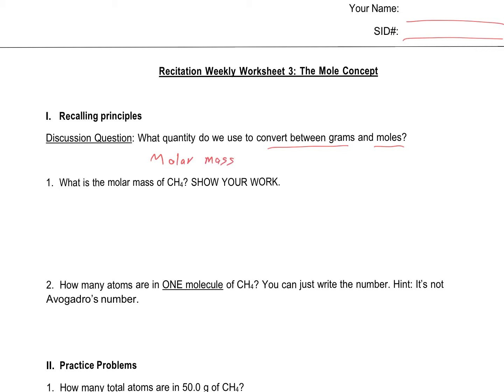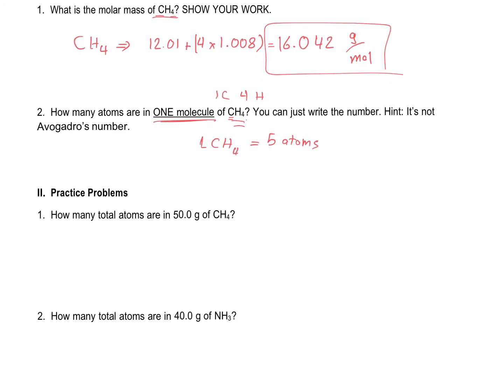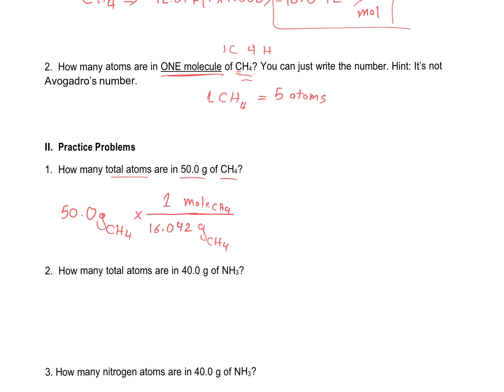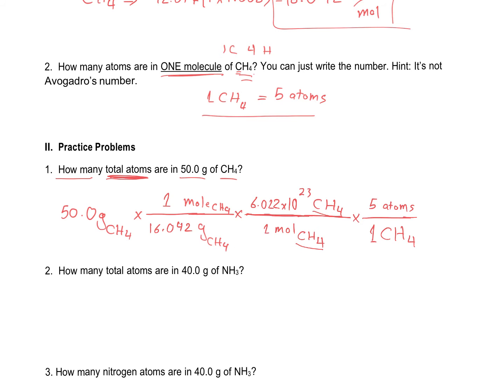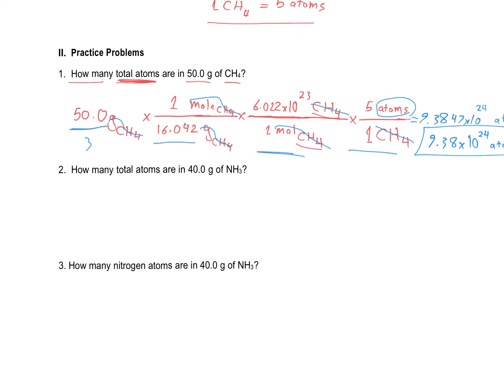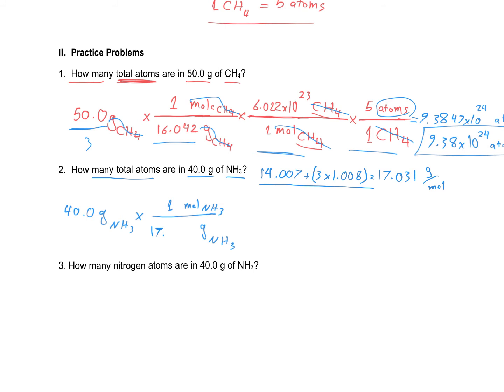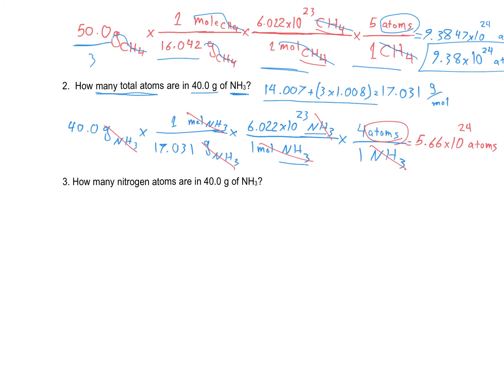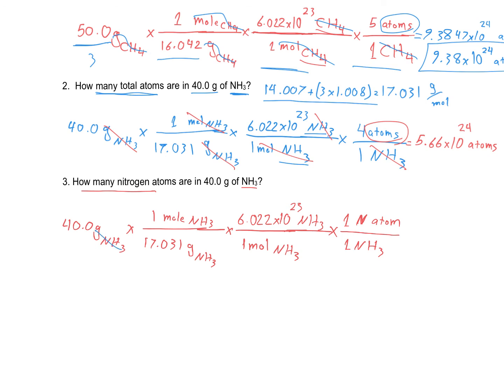Recitation Weekly Worksheet 3 - Mole Concept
Recitation worksheet 3 - Mole Concept